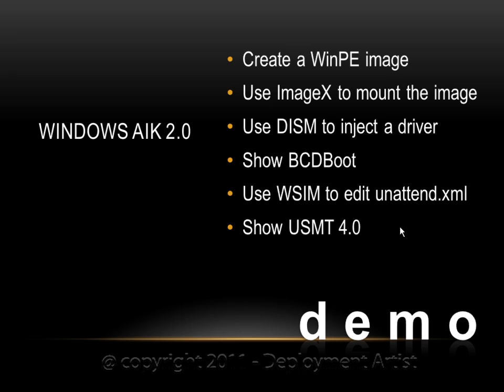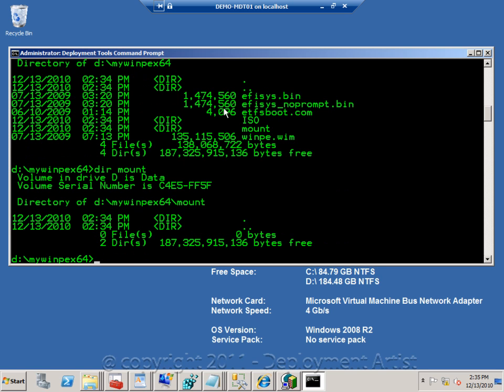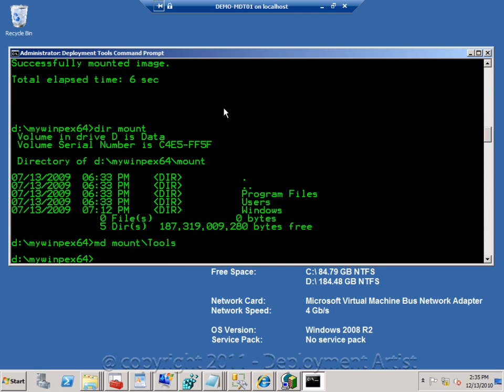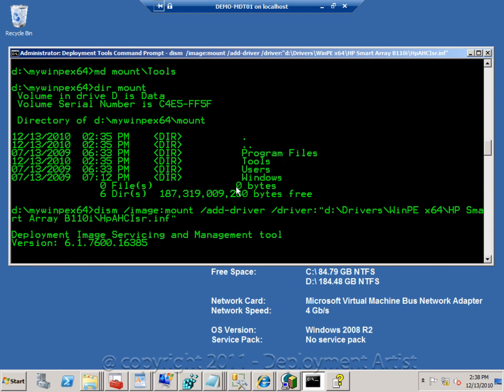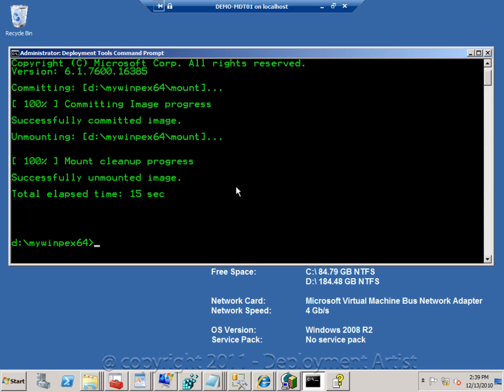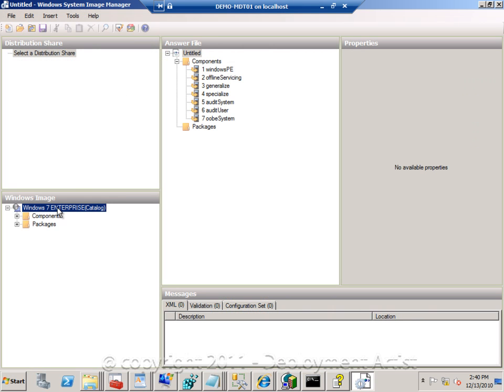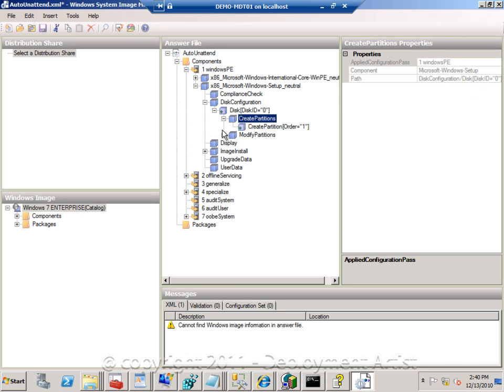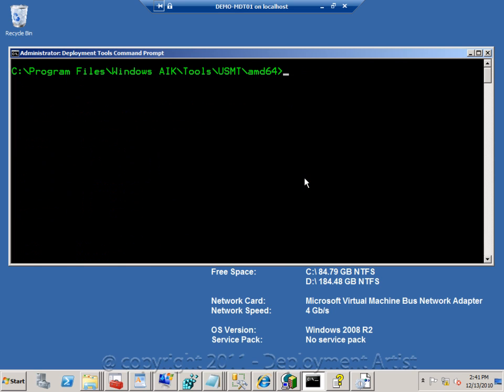MDT 2010 Lite Touch - Unleashed, part 1 of 27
MDT 2010 Lite Touch - Introduction to Windows AIK. Watch in HD, and click SHOW MORE for detailed info and links:

Detailed description:
Introduction to Windows AIK 2.0, presented by Johan Arwidmark.
- Creating a custom WinPE image
- Use ImageX to mount the image
- Use DISM to inject a driver
- Show BCDBoot
- Use Windows System Image Manager (WSIM) to edit unattend.xml